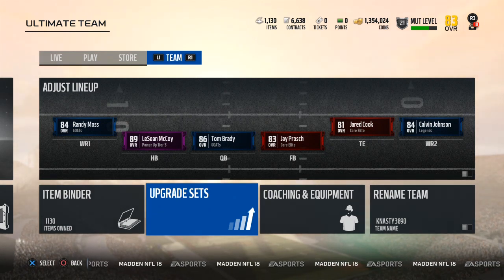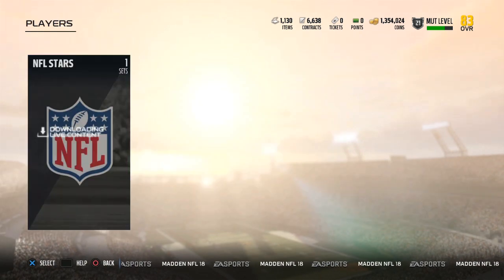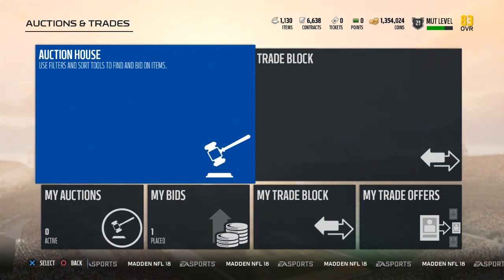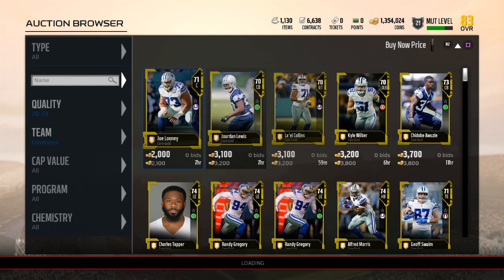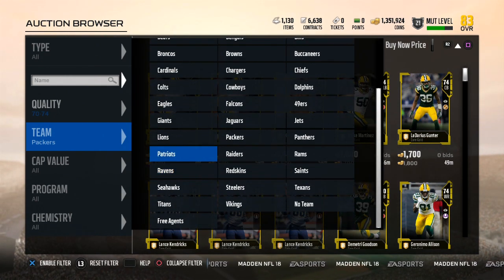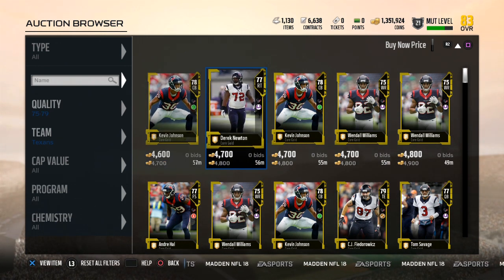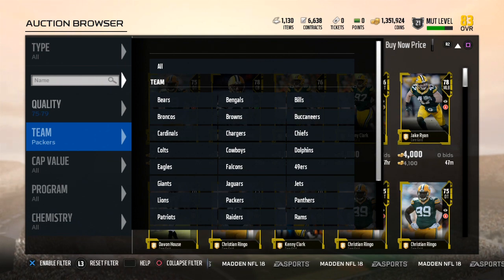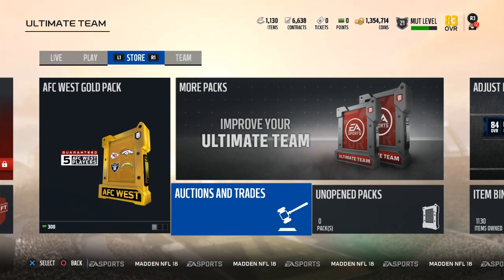WHICH TEAMS HAVE EXPENSIVE GOLD CARDS | MUT 18